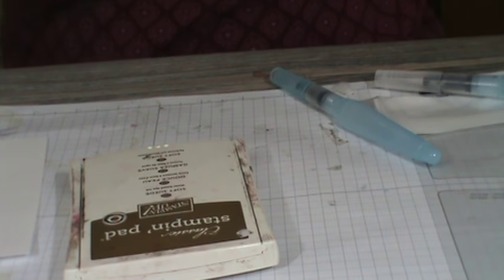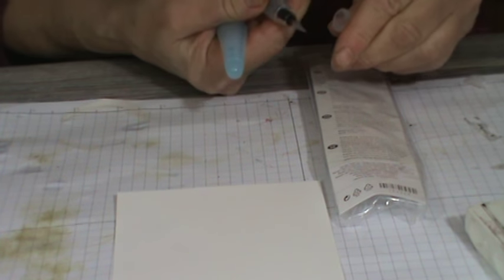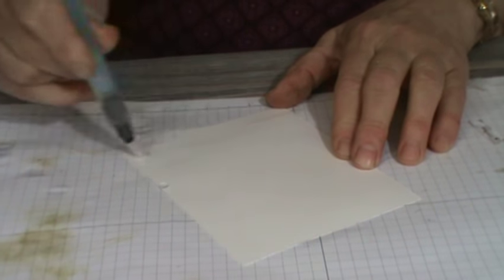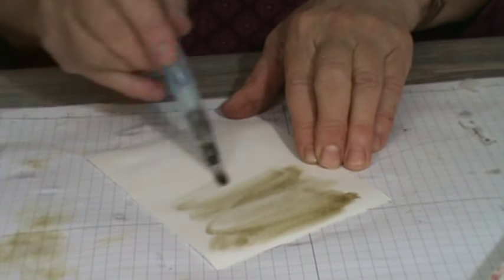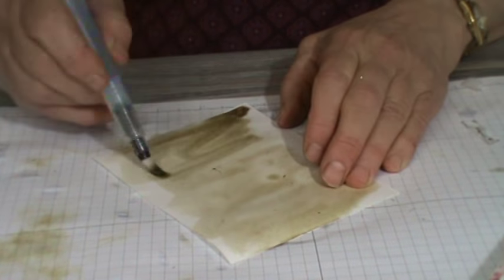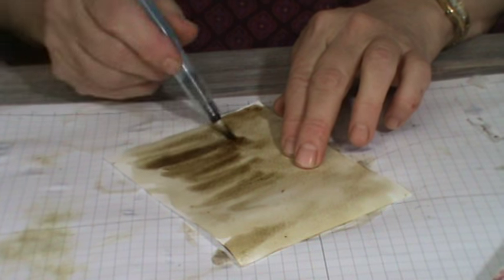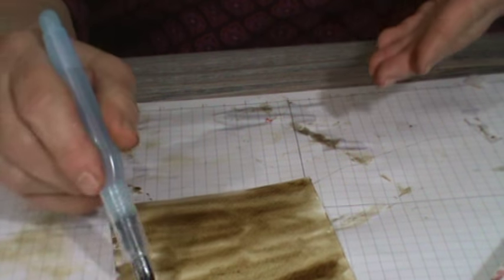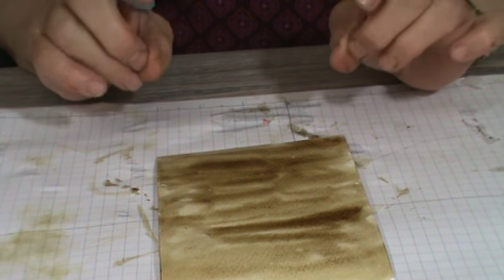Watercolor Wash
Add interest to your background with a Watercolor Wash.  It is simple to do.